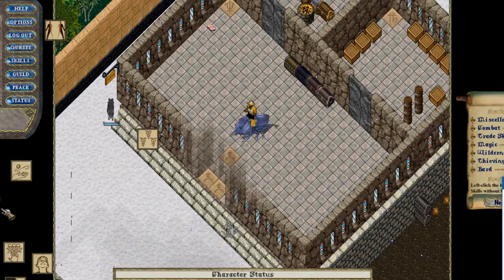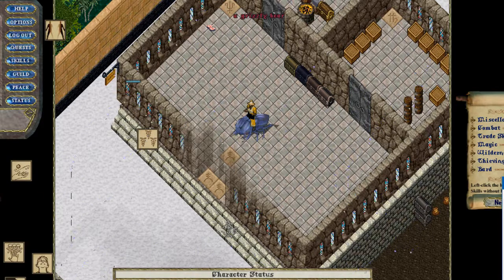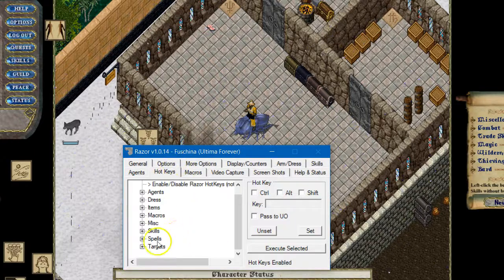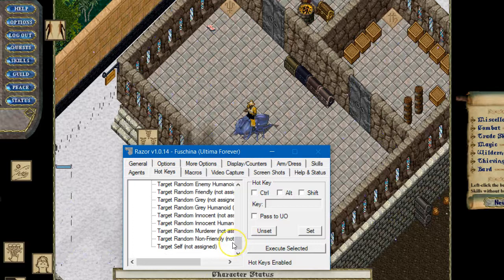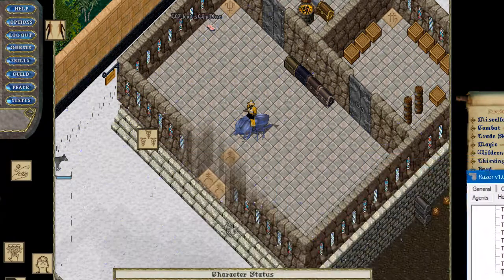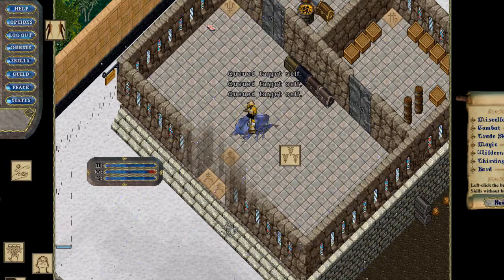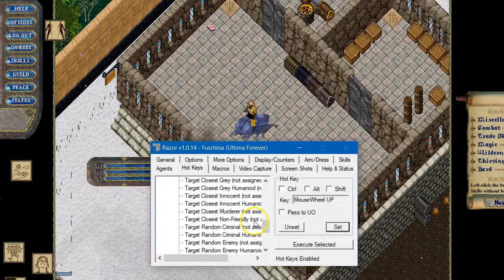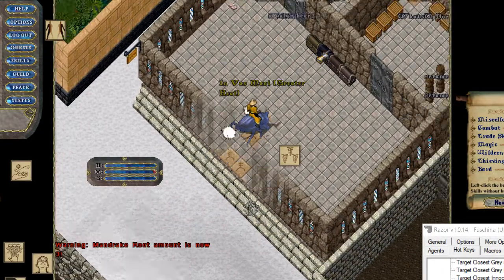Ultima Online Forever: Razor Mouse Wheel Targeting BASICS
Ultima Online, paired with Razor, has a very robust targeting system. Here are a few tips for new players!